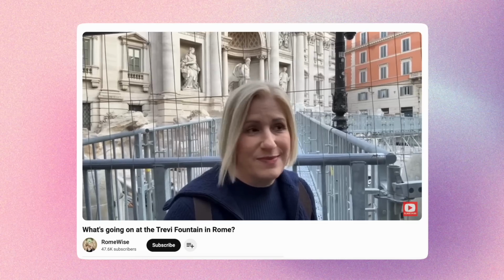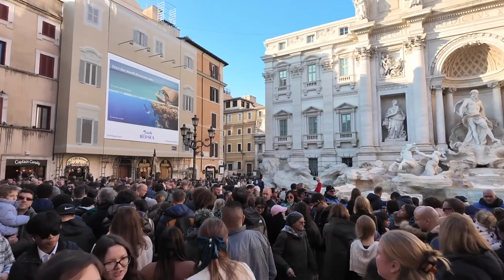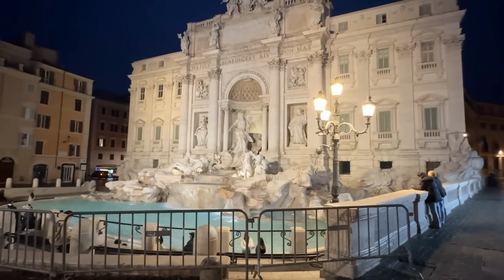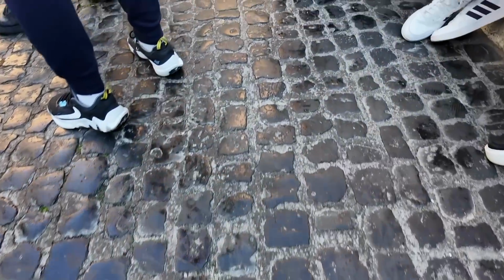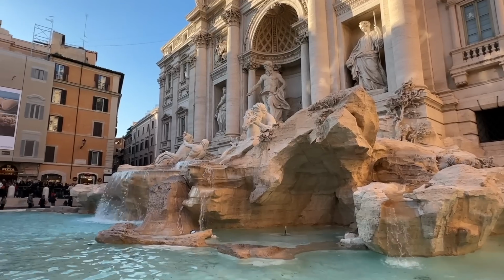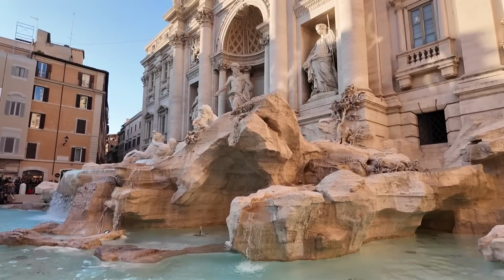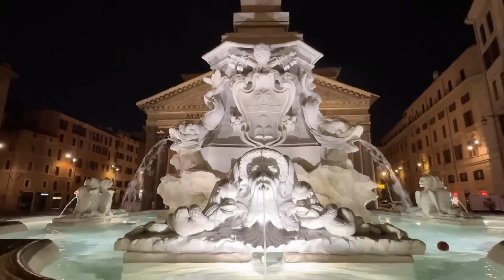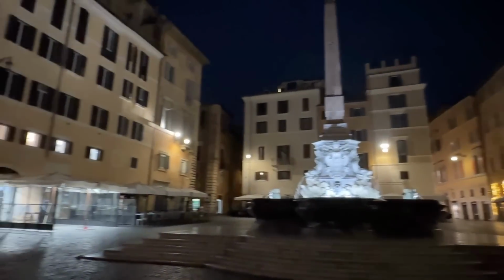Trevi Fountain - HUGE update! Find out the NEW way to visit in 2025!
Is it still free to visit the Trevi Fountain? Do you have to wait in line? Find out all the latest news about Rome's most iconic fountain!

*⌚ CHAPTERS*
00:00 Introduction
01:00 New way to visit the Trevi Fountain
02:17 New restrictions for a better experience while exploring this site
04:20 Will a fee be charged for visiting the Trevi Fountain?
06:00 Pro tip for the best early morning photos!

*🛍 SHOP FOR YOUR TRIP TO ITALY*

🌸Must-haves for visiting Italy in Spring:

☀️Must-haves for visiting Italy in Summer:

🍁Must-haves for visiting Italy in Fall:

❄️Must-haves for visiting Italy in Winter:

This video is about - What's going on at the Trevi Fountain in Rome
But It also covers the following topics:
- Rome Travel Guide
- Rome Things to Do
- Rome renovations for Jubilee

*🏛Romewise - Your go-to Guide to Rome 🏛*

*⚜️Florencewise - Your go-to Guide to Florence ⚜*

*🌋Napleswise - Your go-to Guide for Naples & Campania 🌋*

👋 I’m Elyssa Bernard, Rome resident and Italy travel expert based on 20+ years of living in this incredible country.

© COPYRIGHT: This video and my YouTube channel contain dialogue, music, and images that are the property of Romewise. You are authorized to share the video link and channel and embed this video in your website or others provided you link back to my channel.